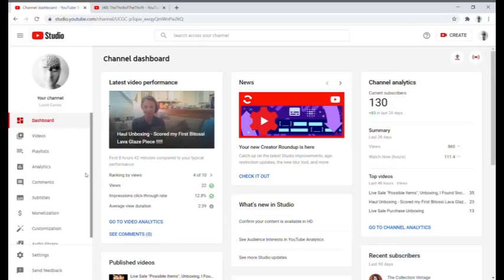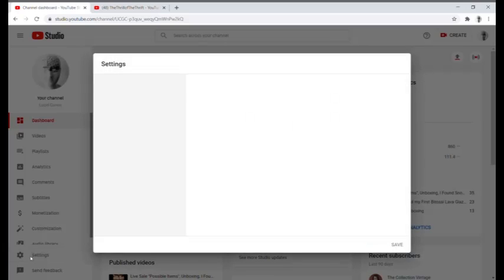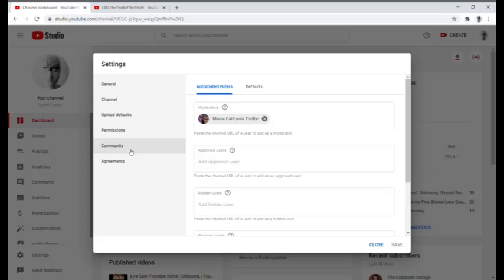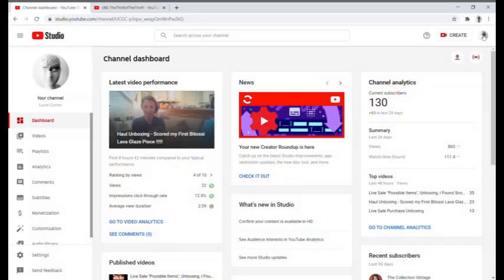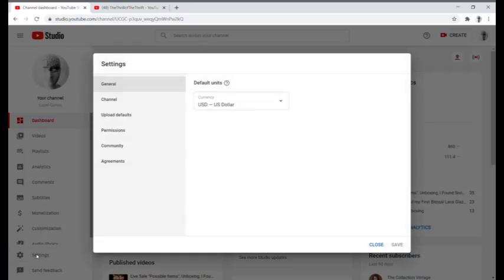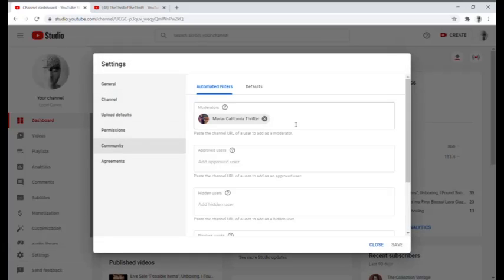How to add moderators for Maria-California Thrifter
This is a tutorial on how to add moderators for my girl Maria- California thrifter. Much Love! Lucid Curios